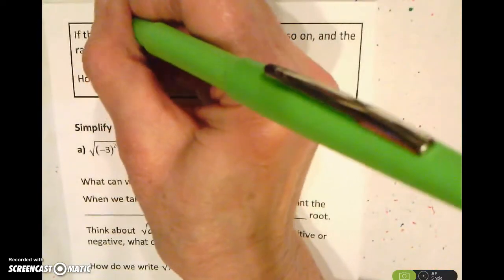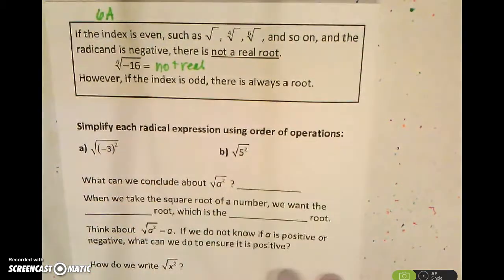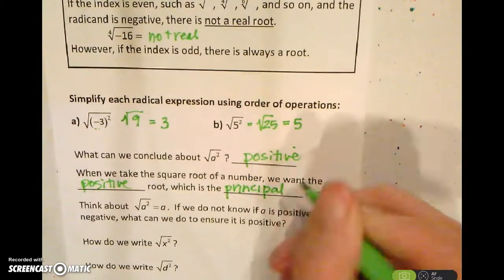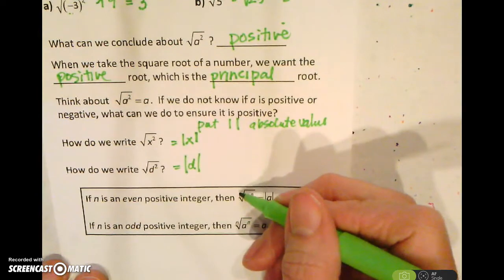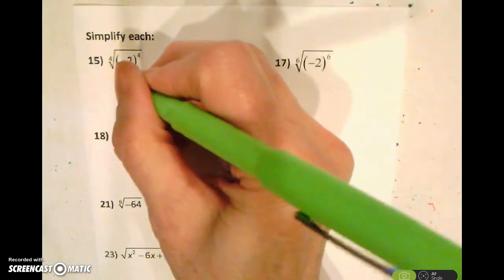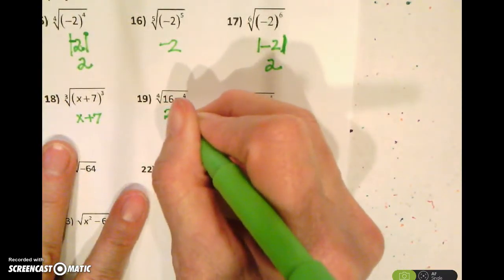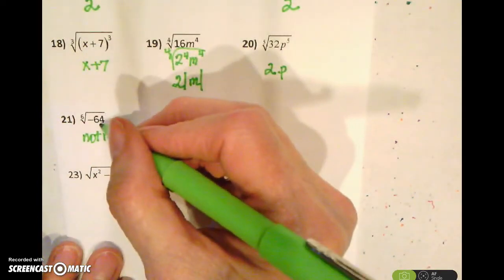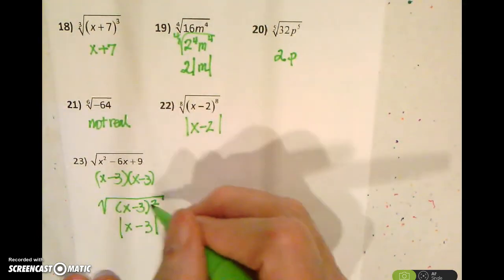A2 6A 2 Radicals